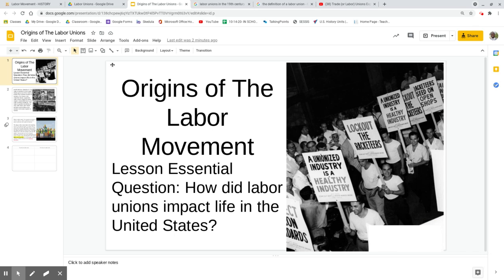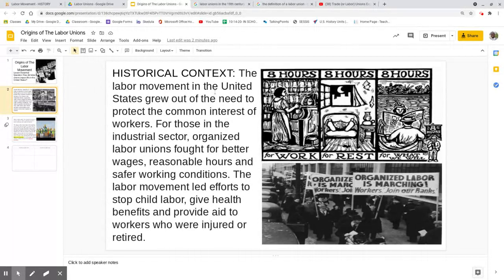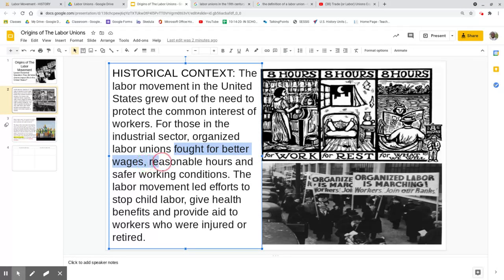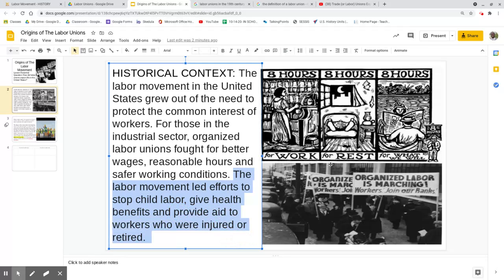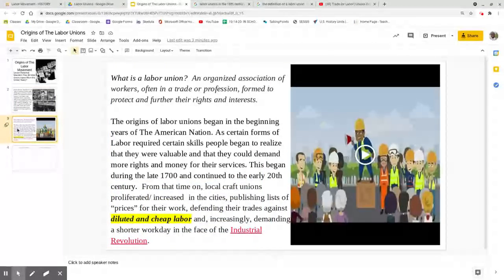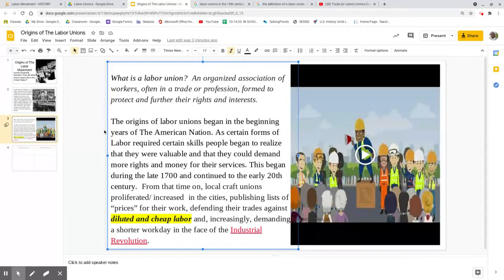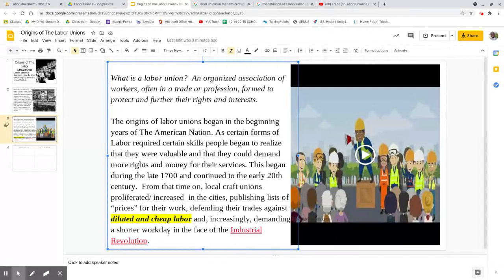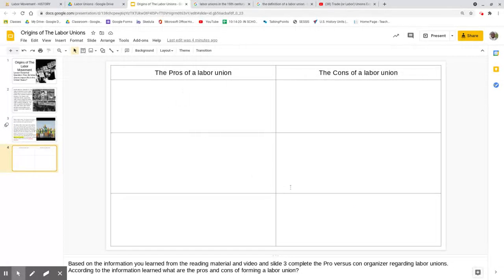Origins of Labor Unions